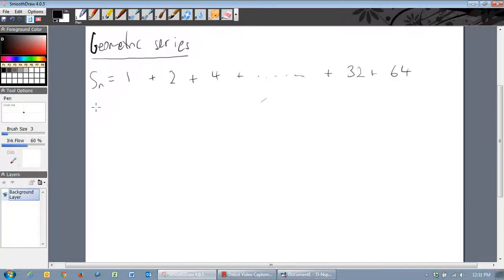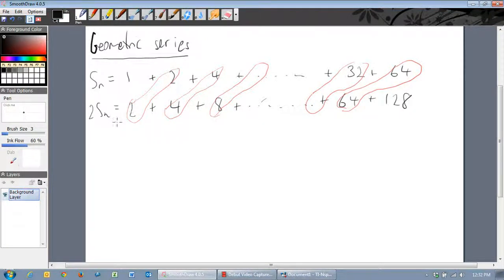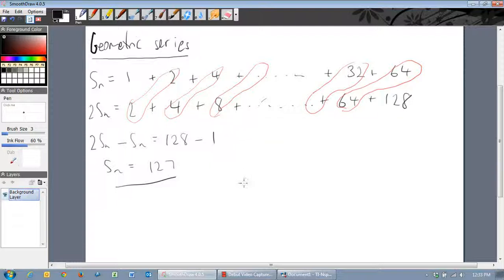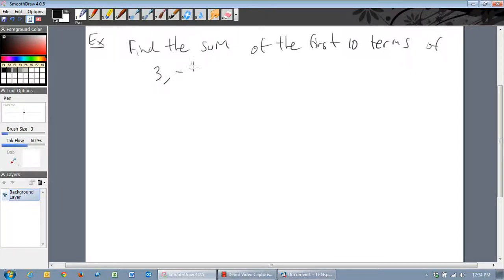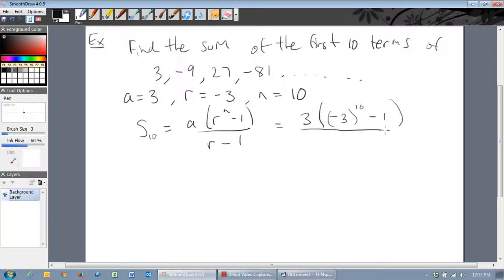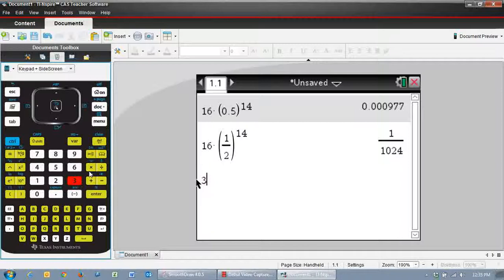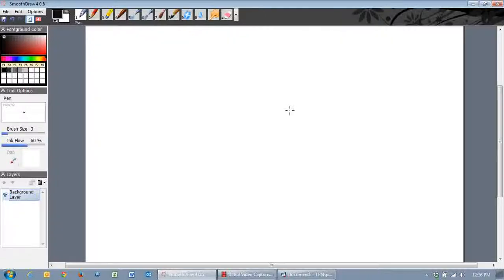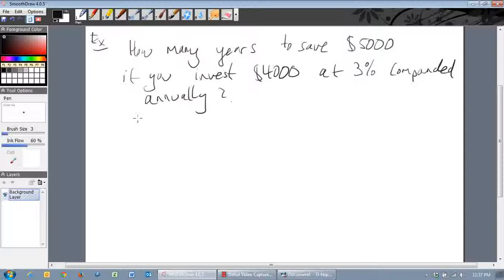Sequences & Series - geometric series